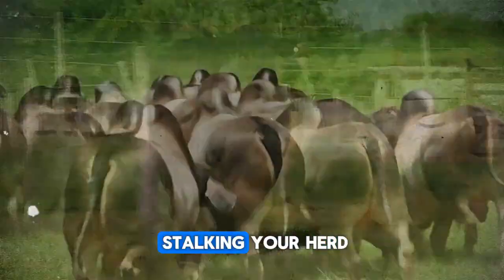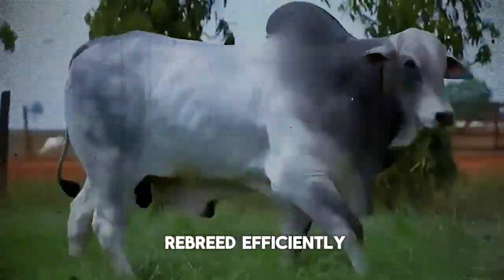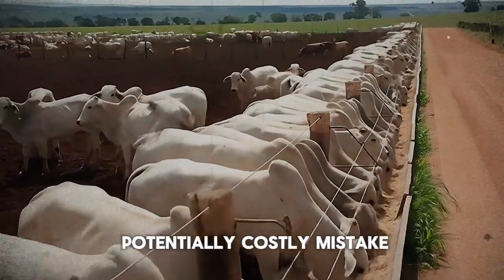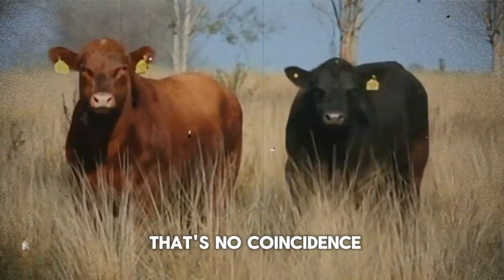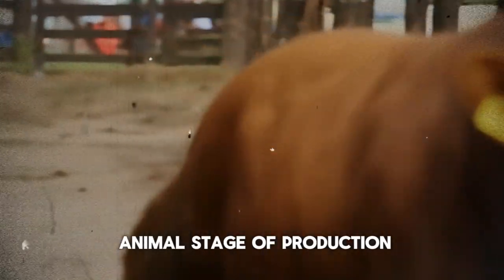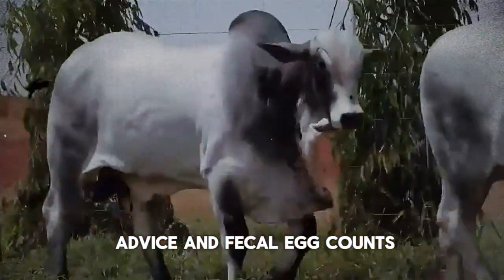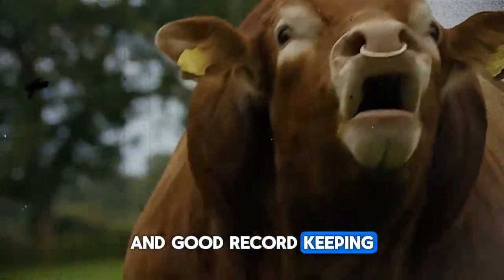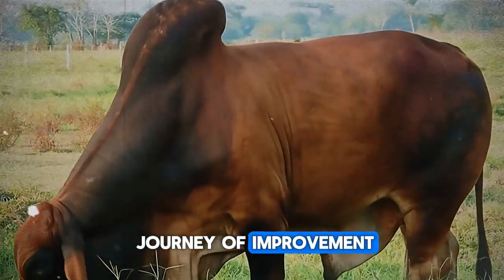5 Causes of Disease in Beef Cattle (And How to Fix Them)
Are silent profit killers stalking your beef cattle herd? Understanding the common causes of diseases and implementing effective solutions can mean the difference between a thriving operation and constant losses.

In this essential guide for cattle ranchers, we break down the key causes of diseases in beef cattle and provide practical, actionable solutions. You will learn about:

✔️ **1. Nutritional Deficiencies:** The impact of "hidden hunger" and the importance of balanced energy, protein, vitamins, and minerals.
✔️ **2. Poor Farm Environment:** How sanitation, hygiene, overcrowding, and water quality can invite disease.
✔️ **3. Stress Factors:** The physiological impact of weaning, transport, and rough handling on cattle immunity.
✔️ **4. Infectious Agents:** The role of bacteria, viruses, and parasites, and the critical need for biosecurity.
✔️ **5. Proactive Health Management:** Solutions including strategic nutrition, vaccination programs, parasite control, low-stress handling, and diligent record-keeping.

Stop reacting to problems and start preventing them. These expert insights will help you raise healthier, more productive beef cattle and protect your bottom line.

Share your experience in the comments: What's your biggest challenge in preventing disease in your herd?

Thank you for watching: beef cattle diseases, cattle health, how to prevent cattle disease, ranching tips, livestock management, agriculture, biggestbullsandcow865, cattle, raising cattle, cow, cows, beef production, cattle nutrition, biosecurity for cattle, vaccination for cattle, parasite control cattle, farm, ranch, animal health, BVD, IBR, clostridial diseases, scours, respiratory disease cattle